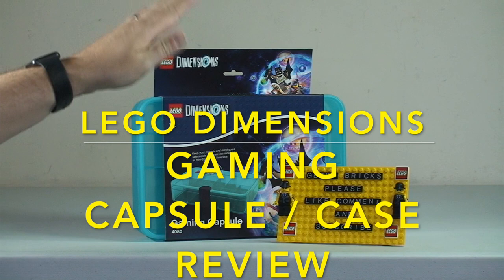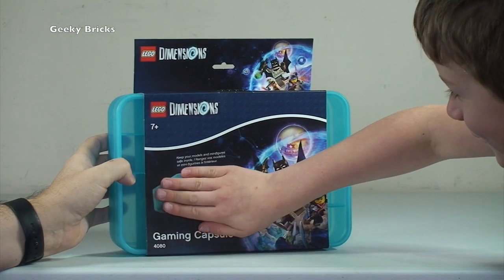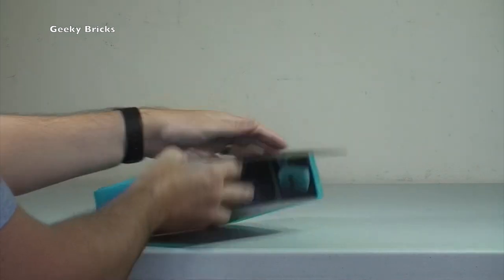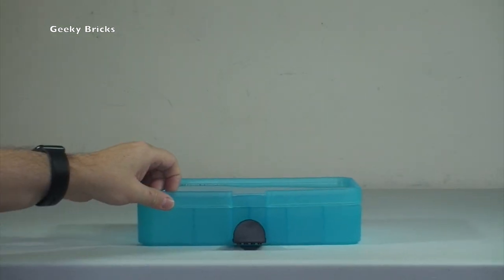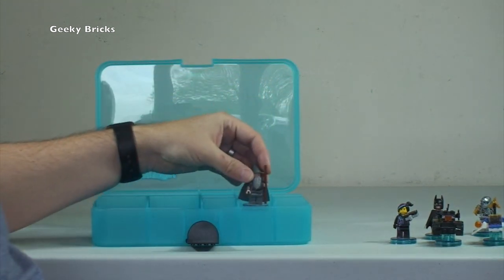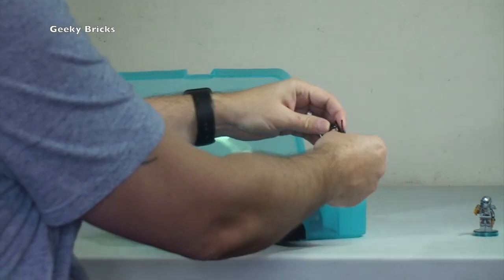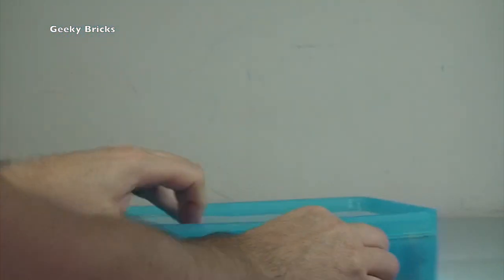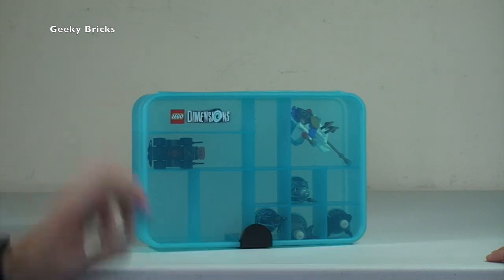LEGO Dimensions Game Capsule : Case Review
LEGO Dimensions Game Capsule / Case for all your dimensions minifigures and accessories.

The LEGO Gaming Capsule is a portable storage box developed especially for the new LEGO Dimensions interactive game. The compartmentalized Gaming Capsule allows the user to save the minifigures, vehicles and gadgets in a safe way, and makes it easy to find the specific model needed while playing the game. The Gaming Capsule also makes it possible for the user to bring their favorite models to a friends house to play. The clear material and the LEGO element on the clip can be used to identify the content inside.

Many Thanks

Geeky Bricks